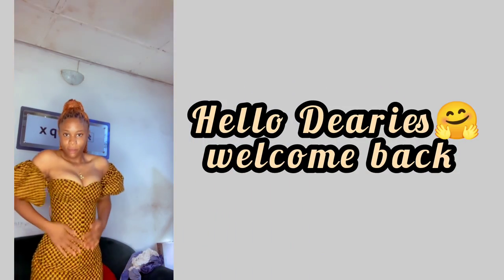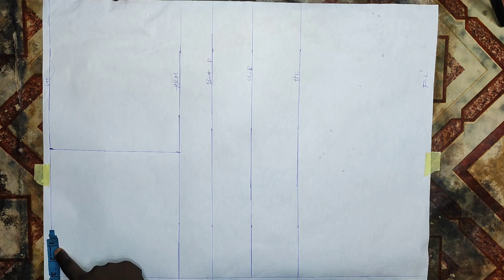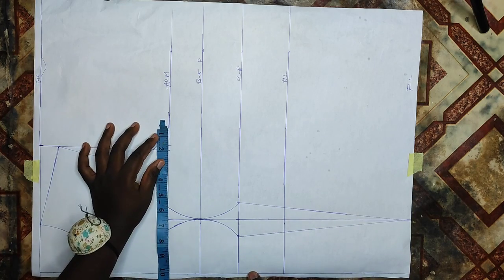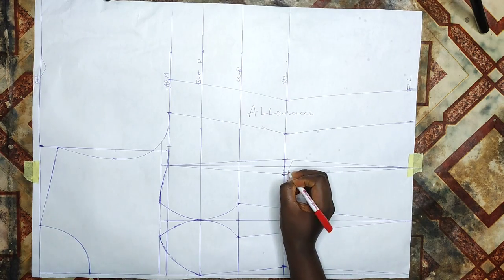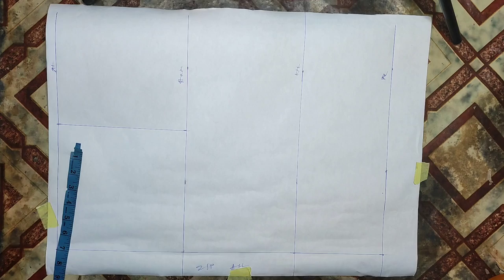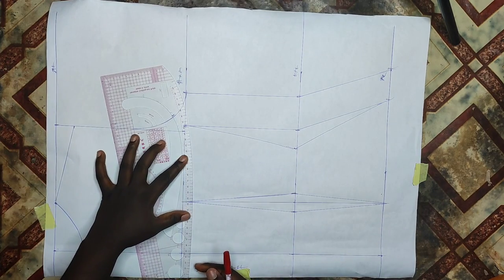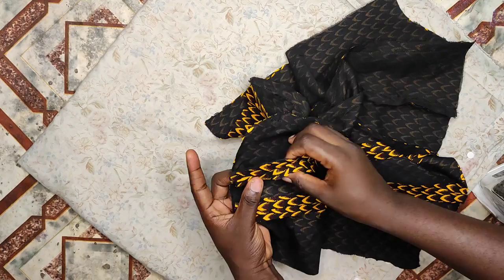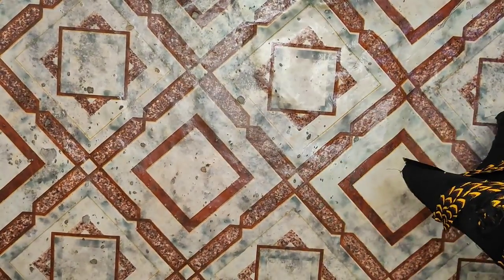How to Cut and Sew a Victorian Corset with Bra cup and Back Zipper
This video is all about making a Victorian corset with Bra cup and with a back zipper, things you'll learn from this video
*Cutting a Victorian corset
*Sewing an invisible boning
* Fixing a bra cup for a Victorian corset
*How to iron your cup
*Snatched waist technique

This is the link to the video on how to take accurate measurements when cutting a corset dress 👇🏿